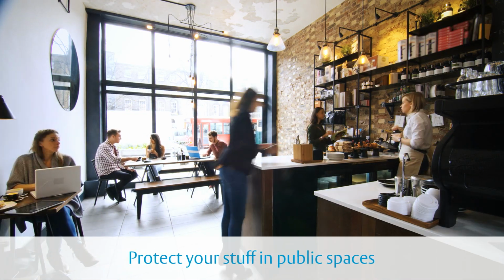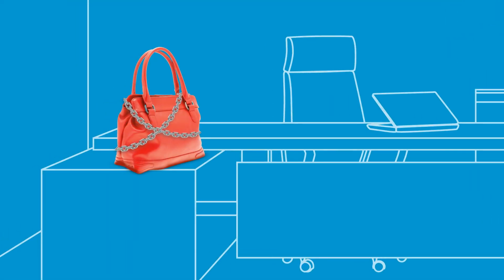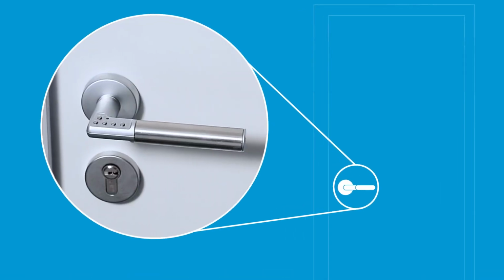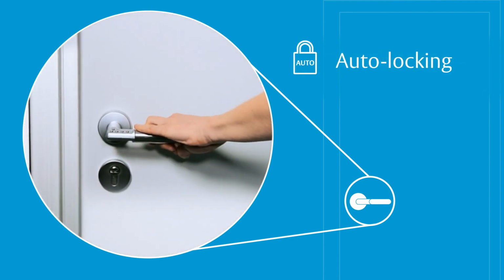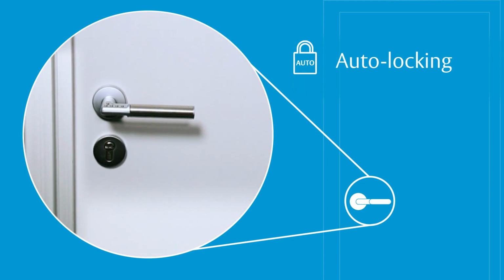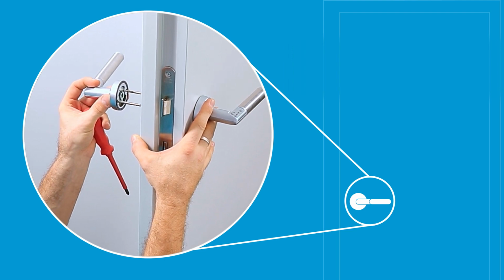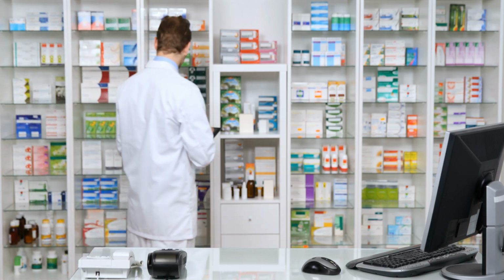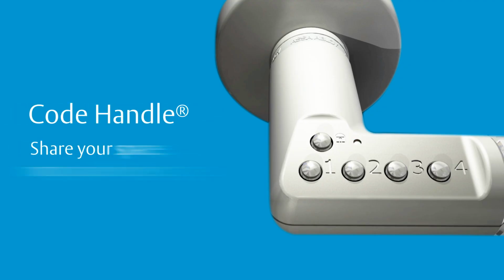Code Handle® share your space, not your belongings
Code Handle works with an electronic PIN code. This way only authorized people, like staff, can unlock the door. Press the code on the handle’s keypad and the door opens. Code Handle works together with your existing locking unit: keep your cylinder or lock and just change the handle to a battery-powered Code Handle. No need to cable the door or connect it to the mains. No need to install an electronic access control system.

Adding Code Handle to your door adds security and convenience to your private rooms, learn more about Code Handle® :